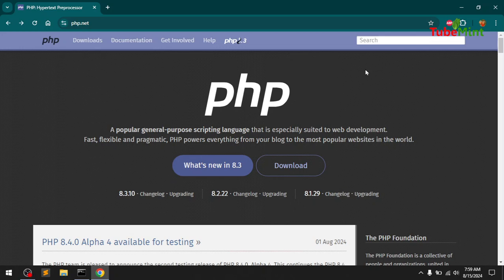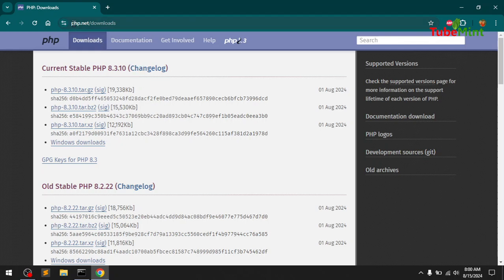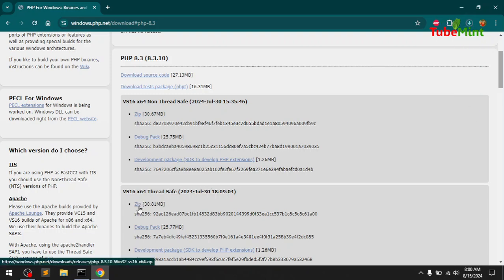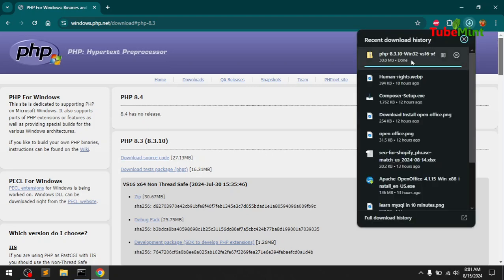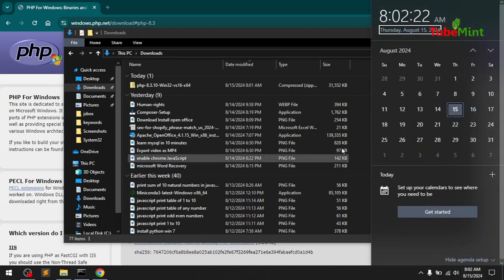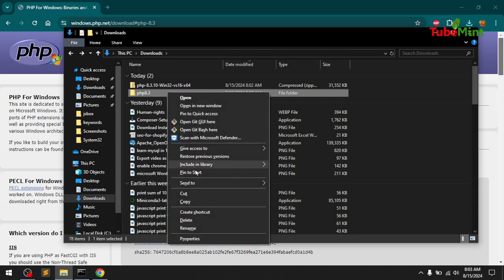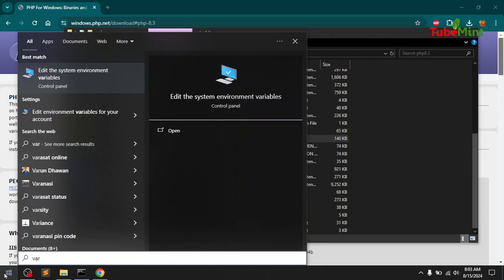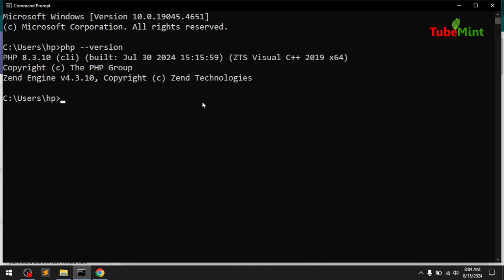How to download and Install php 8.3 on Windows 10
How to download & install php 8.3 on Windows 10